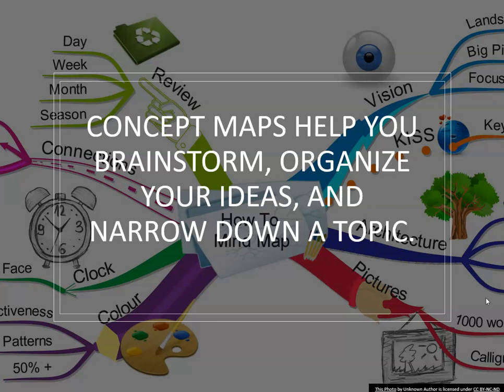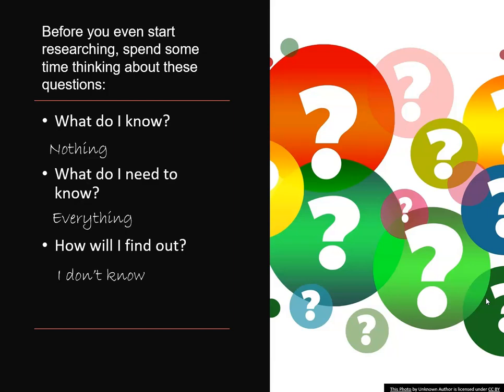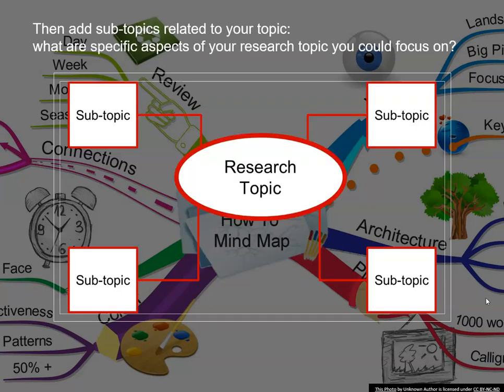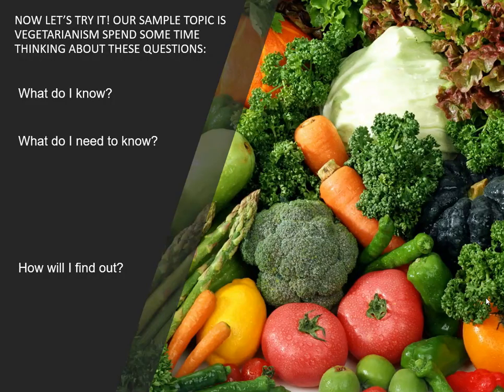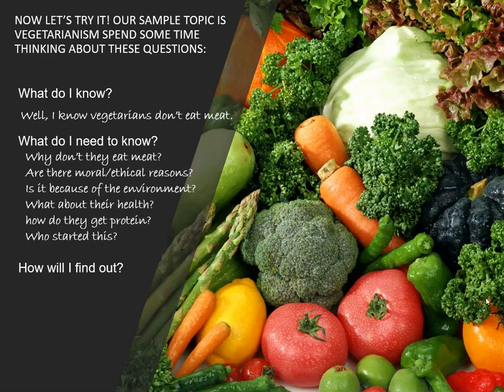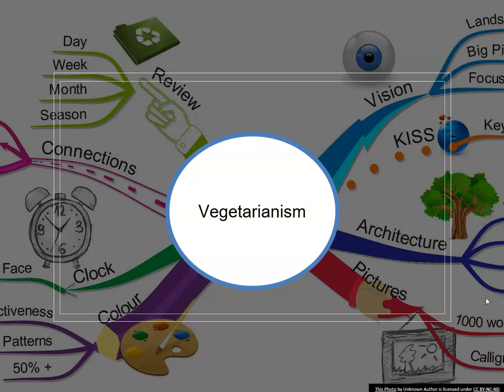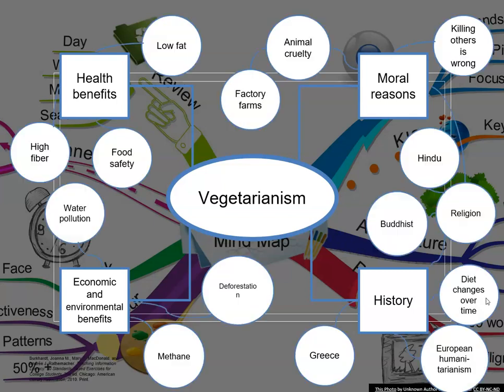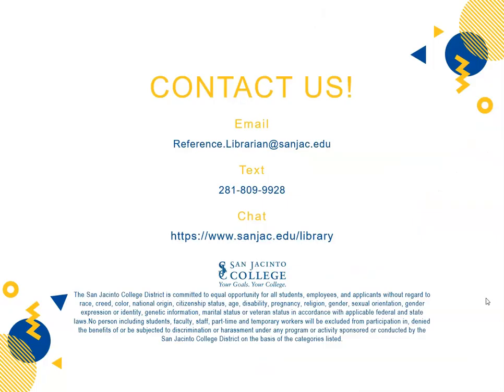Research Basics Concept Maps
This video demonstrates the use of concept maps and their helpfulness in research.